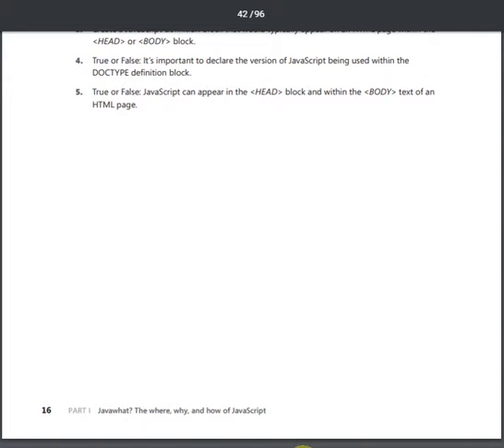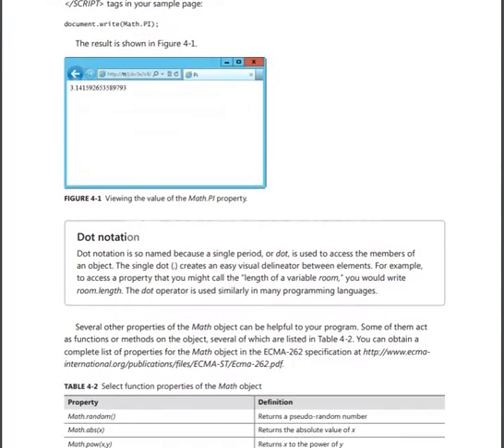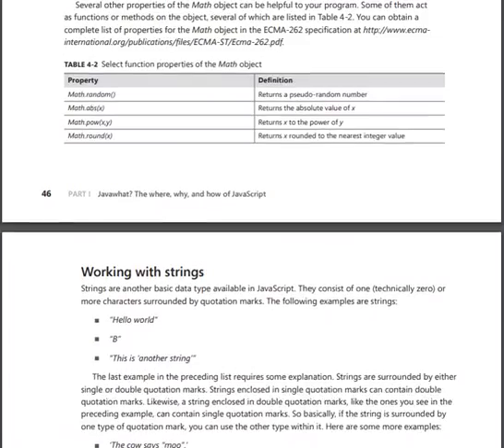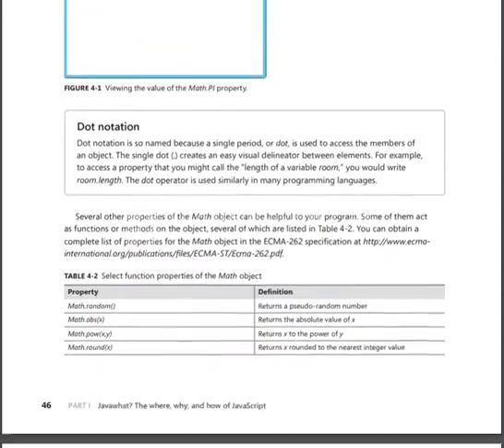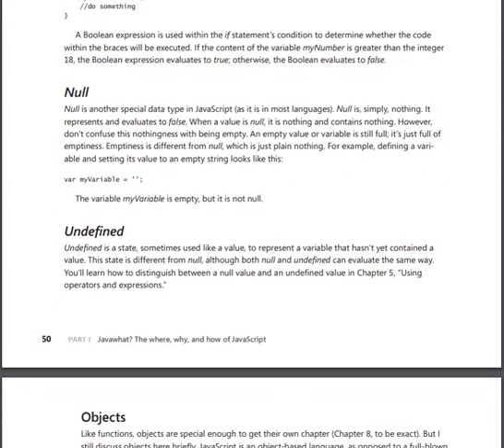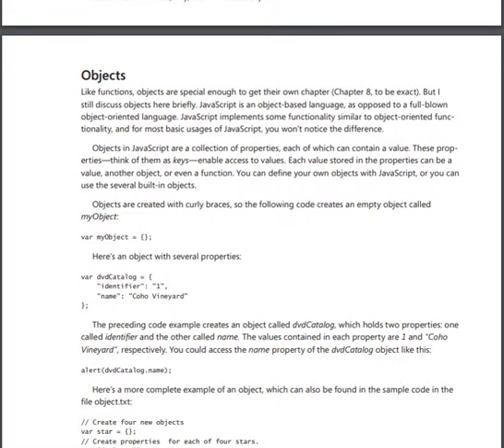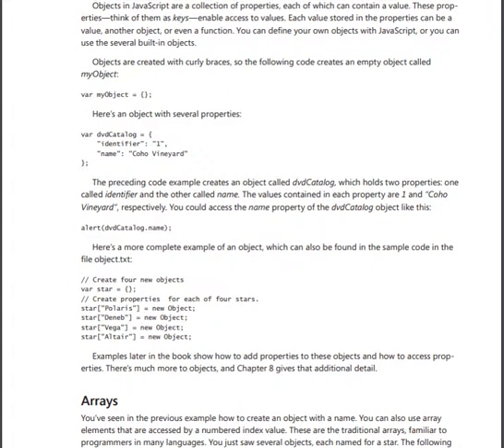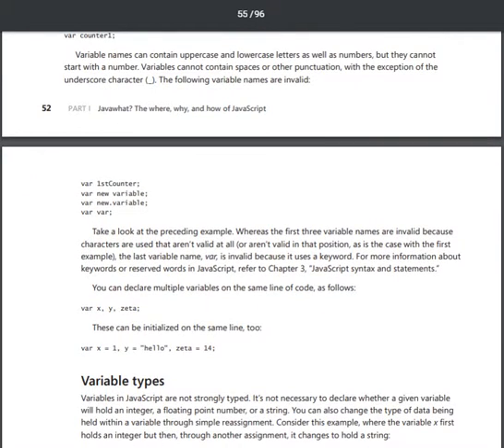Reading Books - Javascript Step by Step (Steve Suehring)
JavascriptStepbyStep(Steve Suehring)